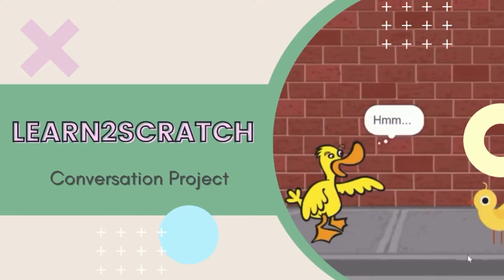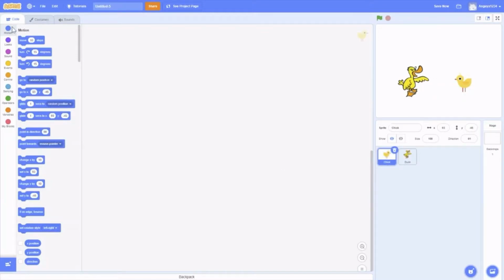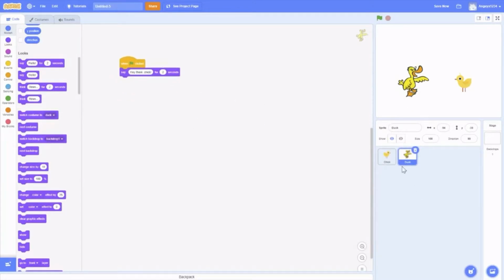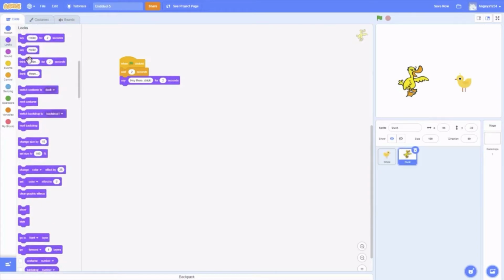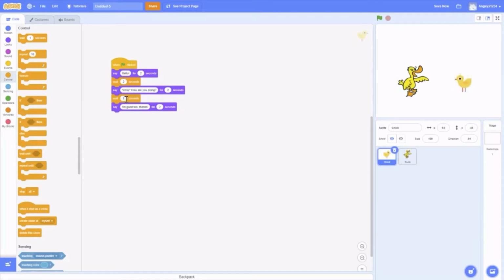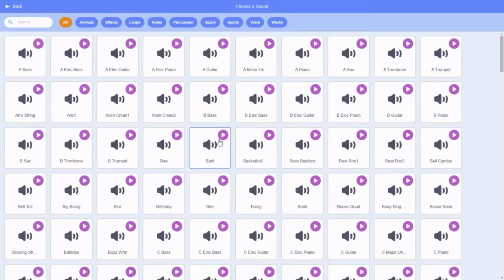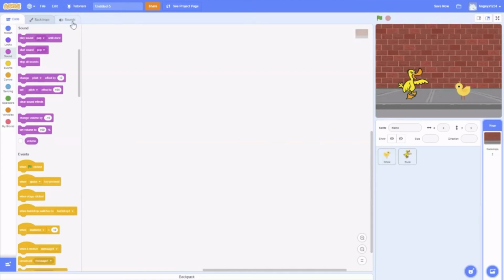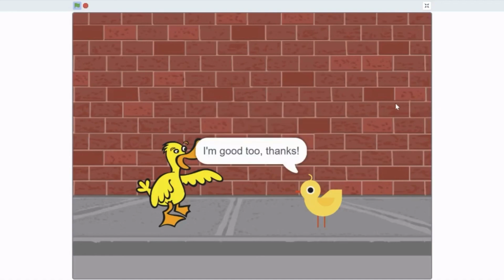First Project to Make on Scratch 3.0! [Conversation Project]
This is a beginner project on Scratch that you can make as your very first program! After this video, you will be able to make this conversation project, with the sprites talking to each other!

But for now, Learn2Scratch, out! :D